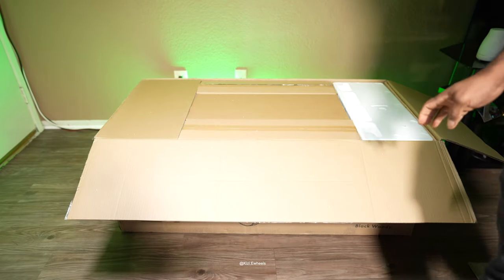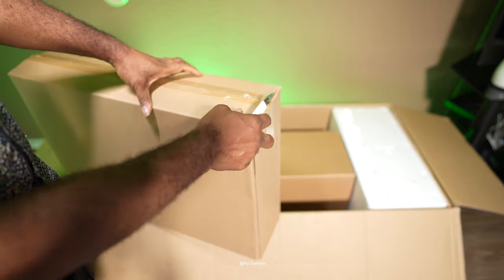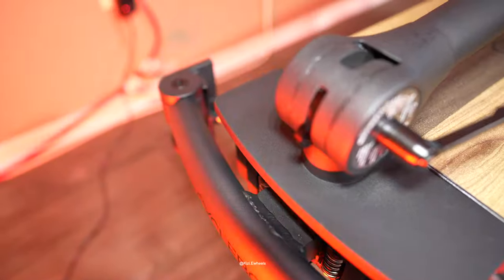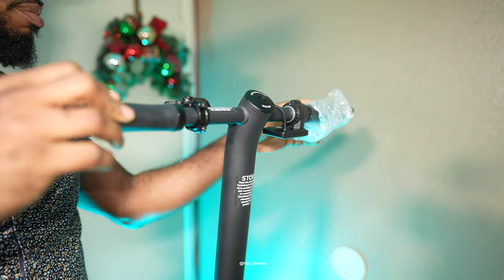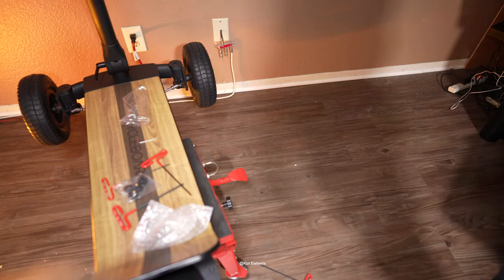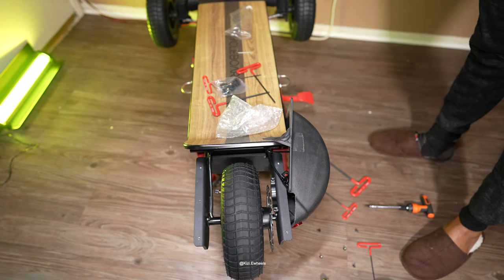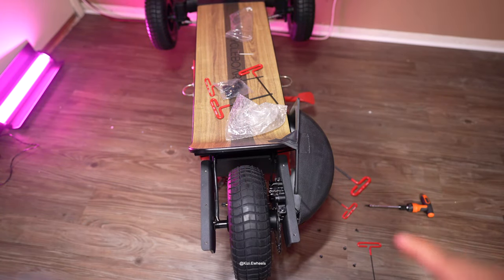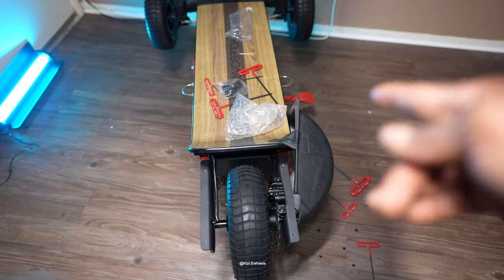Electric Scooter Unboxing - Cycleboard Rover Gen 2 & Complete Assembly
Comment if you have any questions about this scooter and I will answer them to the best of my ability.

Customizations:

Rear view mirrors
Rear view mirrors
Electric horn
Cord Protector Wire Loom Tubing Cable Sleeve Split
LED Lights for bikes & scooters
Handlebar Extender
Turn signal lights
Tail lights

Tire Pressure Monitoring System Digital
Water Bottle Cage
Tail Light with Turn Signals & Bike Alarm
Bike/E-Scooter bell
Tactical Belt
Adjustable anti theft lock

Adjustable Grips Bar with Warning Light
Bar End Safety Bike Light
Wireless Anti-Theft Vibration Alarm
SmallRig RM75 RGB Video Light
Safe Rearview Mirrors

Cameras and Camera Mounts:
Waterproof 360 camera
Super Clamp with 2908 Standard Stud
Sony Alpha 7R III Mirrorless Camera
Sony SEL28F20 FE 28mm f/2-22 Standard-Prime Lens
SmallRig Magic Arm with Double Ballheads
Insta360 one X2 Waterproof action camera
Protective Cover for Insta360 ONE X2

Tools:
Tire changer iron lever
Jaw Gear Puller
Portable Electric Air Compressor
3/8” Drive Metric Extra Long Allen Hex Bit Socket Set
Cordless Electric Air Duster
17" Steel Stable Moto Stand with 1000lb Capacity
Other Tools

Safety Gears:
Denim & Leather Motorcycle Gloves
Airflex Stealth Body Protector
Ducati Redline No Drag Backpack
Torque 3 Out Air Boots

Dyno Pro D1 Shoes
Bubble helmet Shield
Mesh Motorcycle Jacket Riding Air Motorbike Jacket
Dual Axis Knee Guards